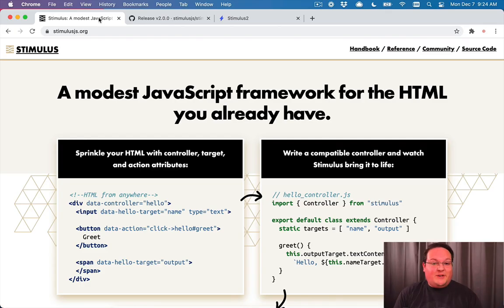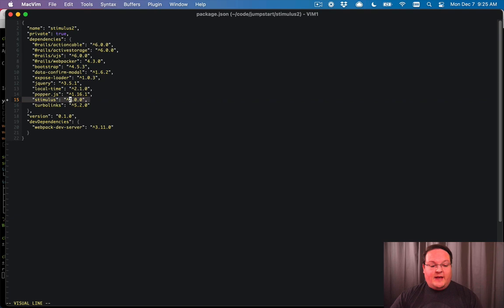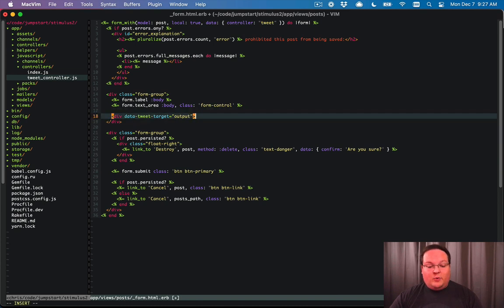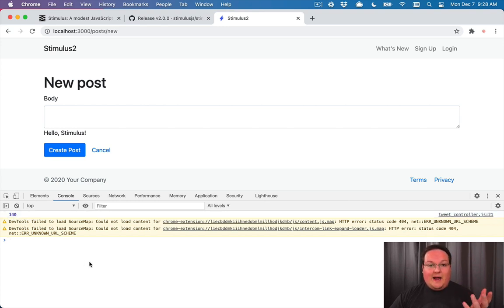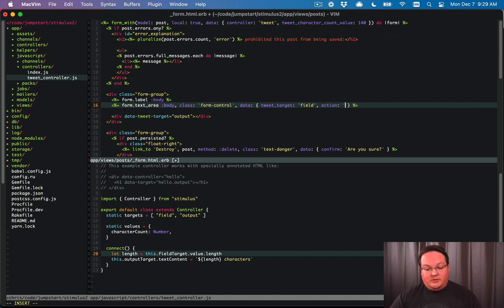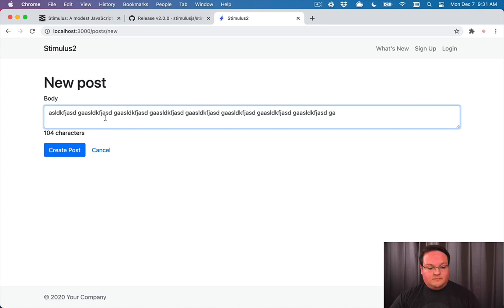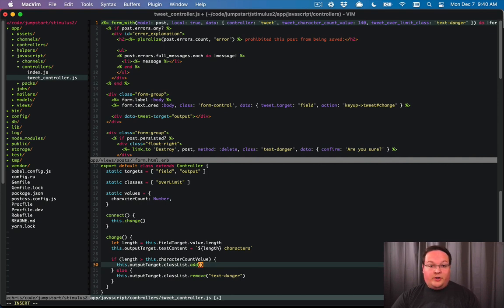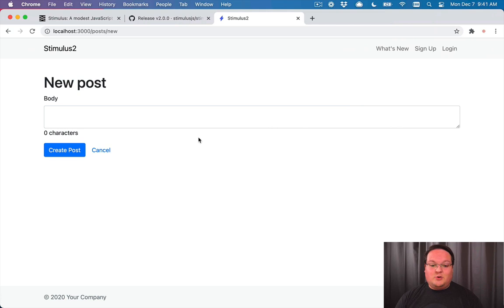How to Use Stimulus JS 2.0: Values and CSS Classes API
Stimulus JS 2.0 is finally out and it includes the brand new Values and CSS Classes APsI. These APIs have been in the works for almost 2 years now sitting in a PR with all of us patiently waiting this release.

These changes make parameters for your Stimulus controllers considerably easier to use. You'll use them to define options and CSS classes that your code uses.